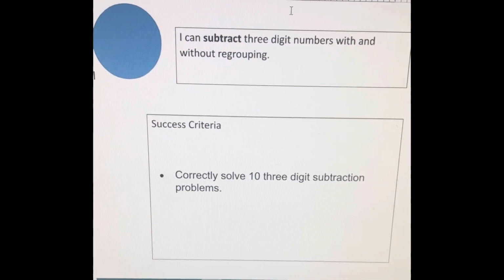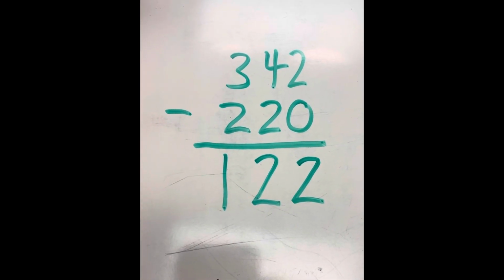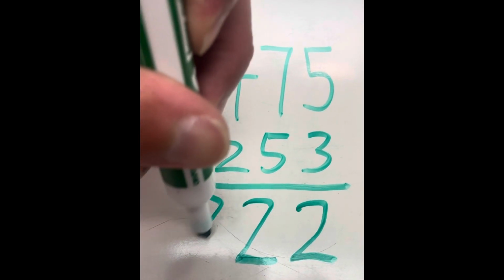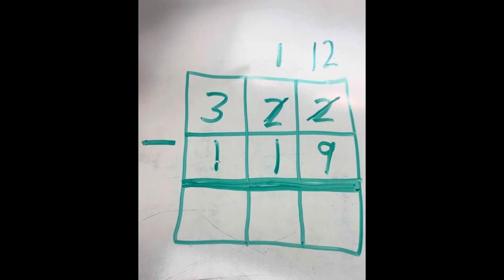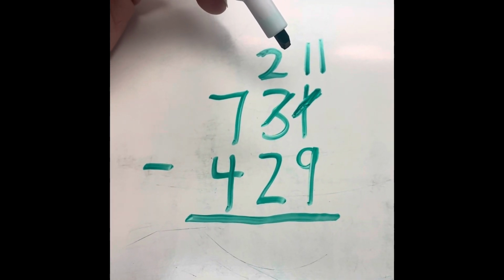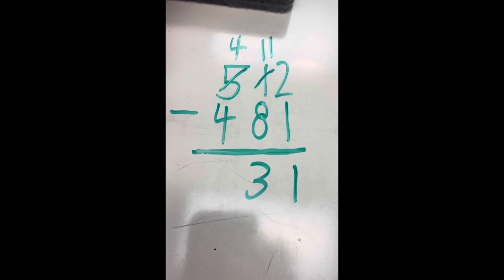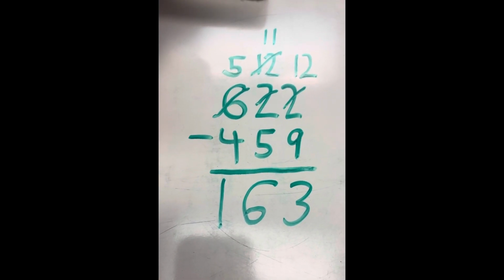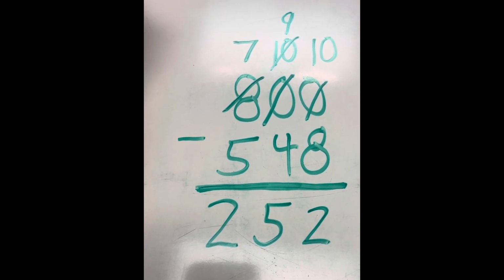The Mr. Camilleri Show Season 2 Episode 10 (Finale)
For the final episode of season 2, Mr. Camilleri shows students, parents, and all other viewers how to solve 3 digit subtraction problems. This episode includes 5 subtraction problems that require regrouping and 5 problems that do not!